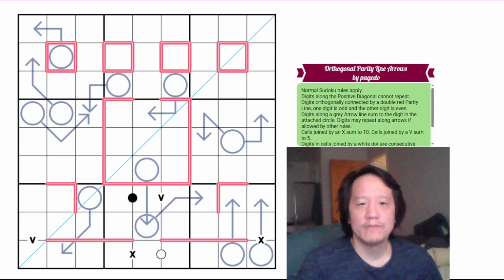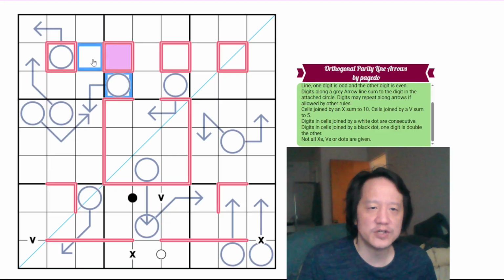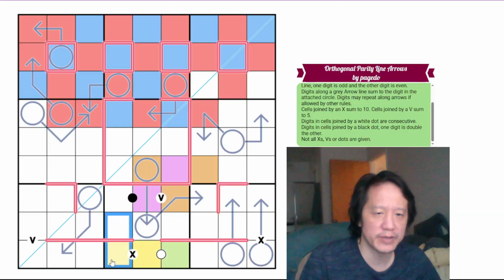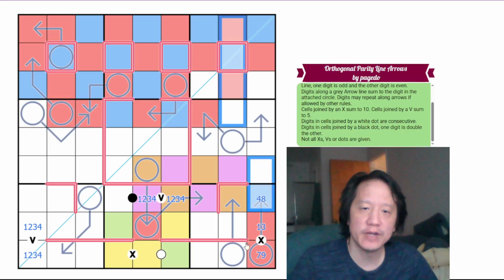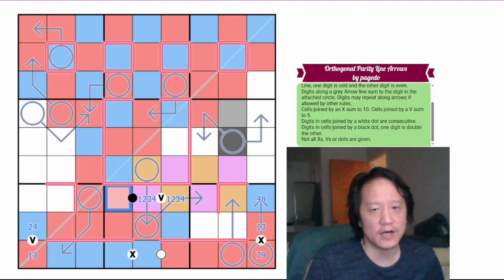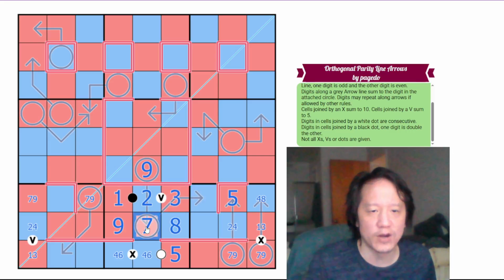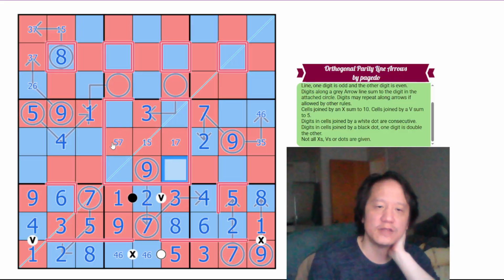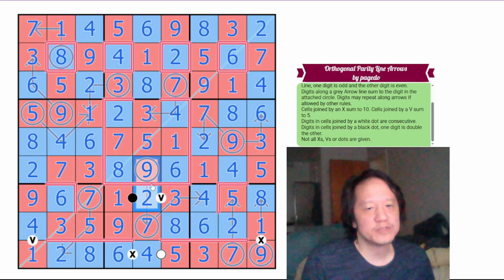Learn How To Sudoku with Orthogonal Parity Line Arrows